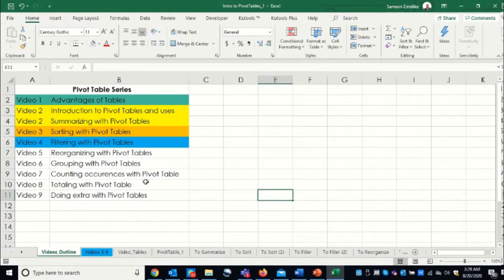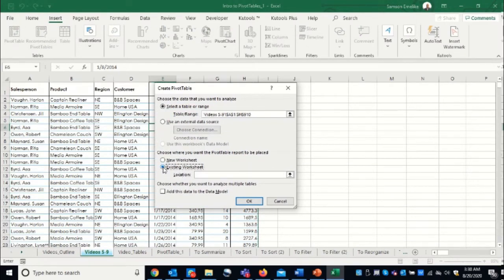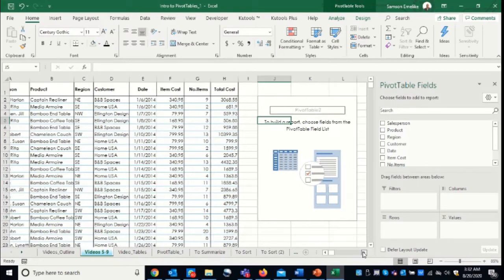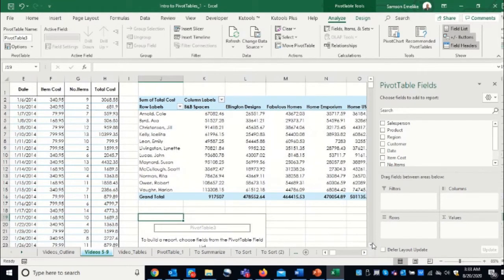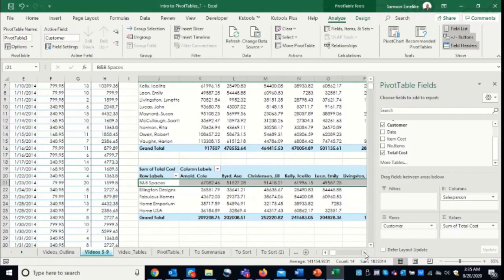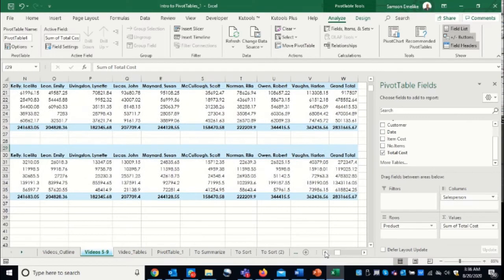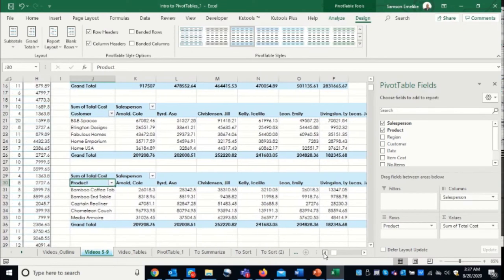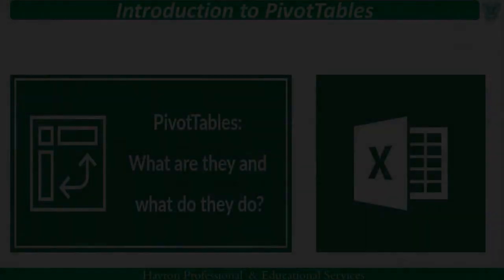Havron eLearning Excel_Grouping with Pivot Tables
PivotTable has a Group feature that allows analysts to group datasets and analyze them as such.
A handy example is the option of grouping data in quarters of the year rather than analyzing in months.
This video demonstrates this feature.